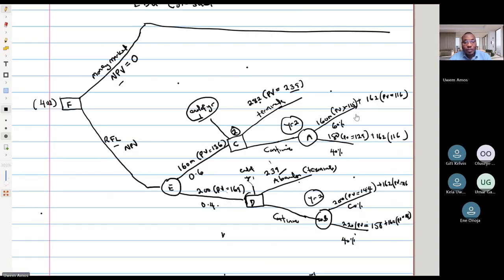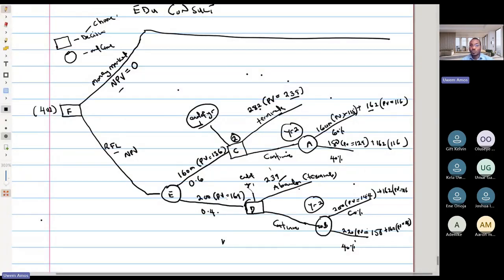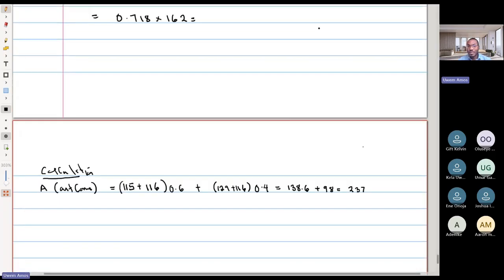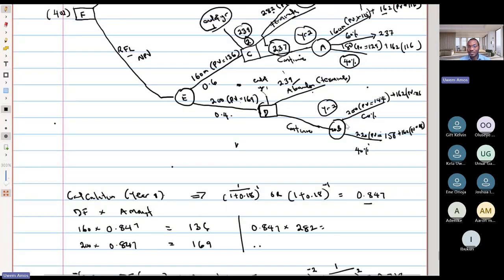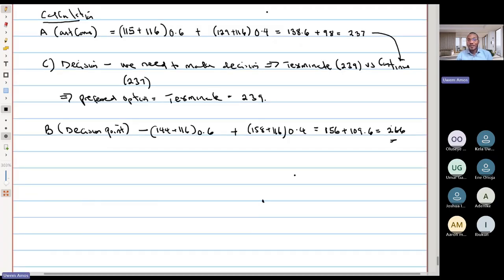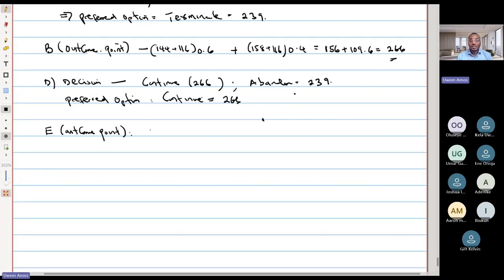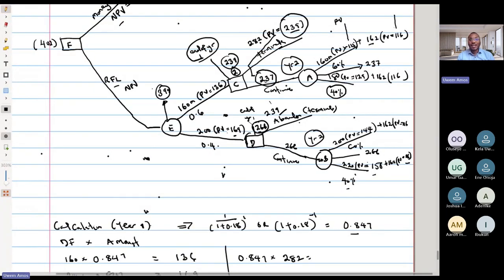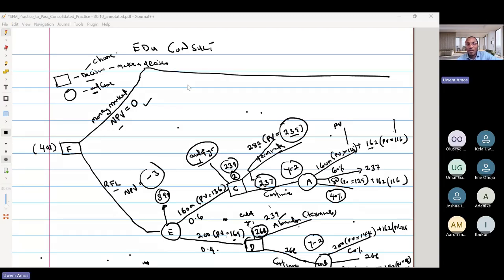Part B of our live ICAN SFM class on the Pilot Question (Educonsult – Decision Tree Analysis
In this session, we move beyond building the tree and evaluate Educonsult’s decision options step-by-step. You’ll see how to:
• Apply discounting to future payoffs and calculate expected monetary values
• Compare the net value of investing in Road Flight Ltd (RFL) versus the money market alternative
• Interpret the results to identify which option delivers the higher expected return

By the end of this class, you’ll have a full picture of how professional analysts quantify risk and make evidence-based investment choices using decision trees.

💬 Want to join our live class group for complete sessions, updates, and exam drills?